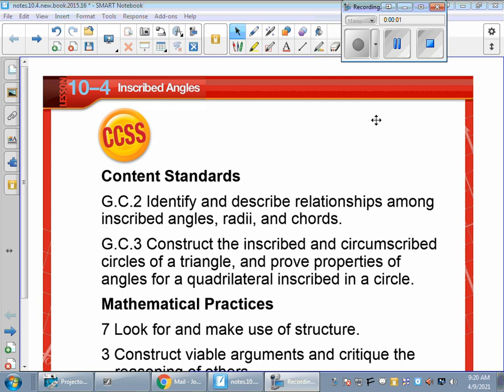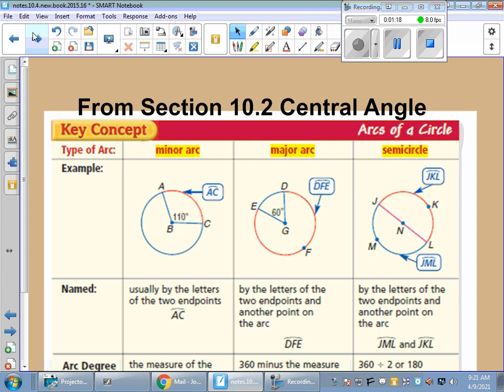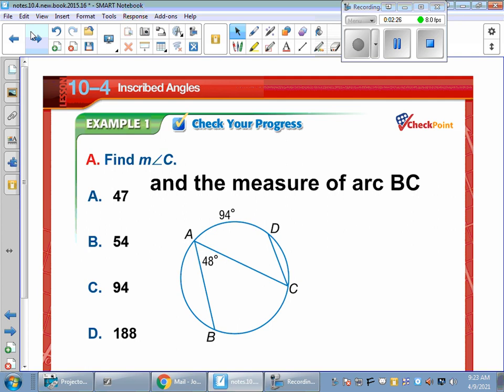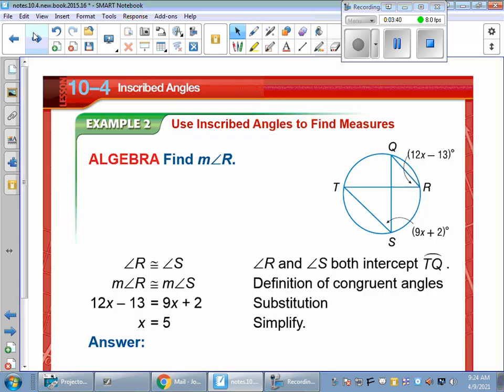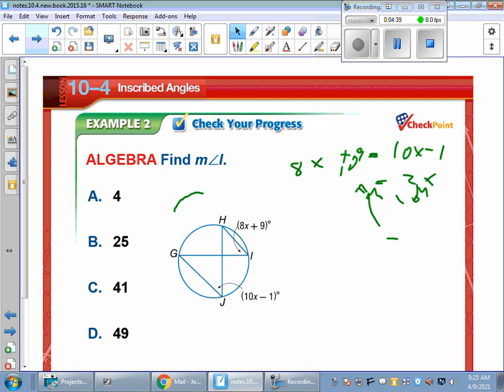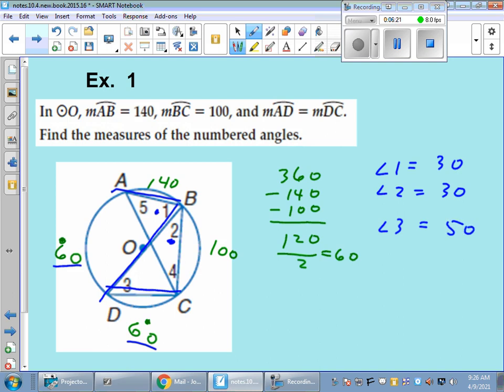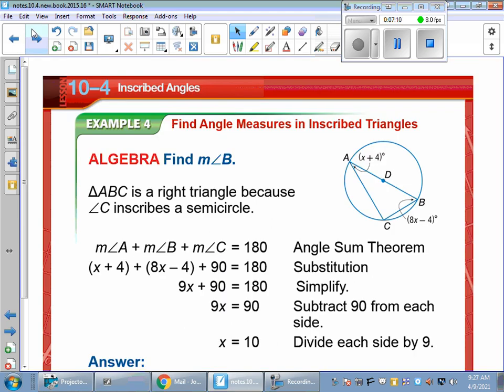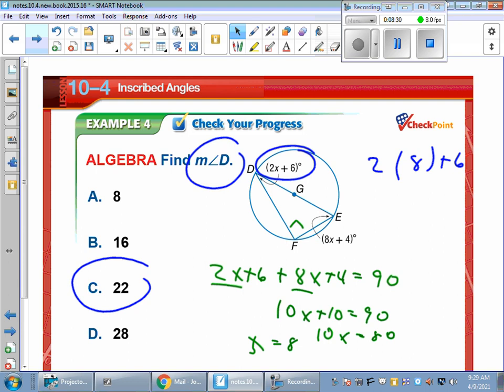Notes 10 4 part 1